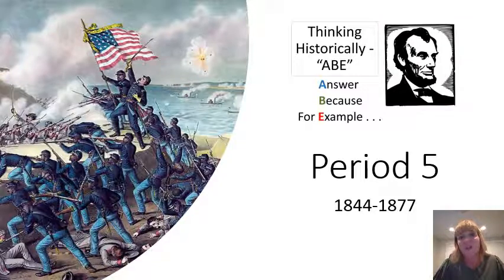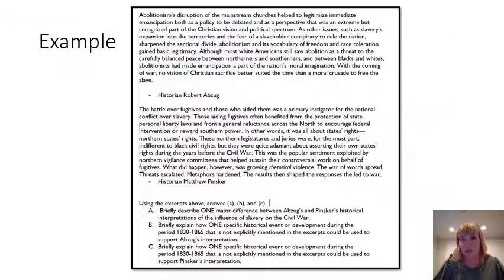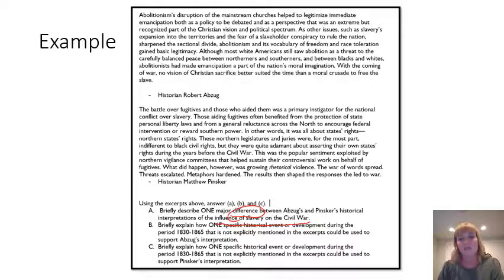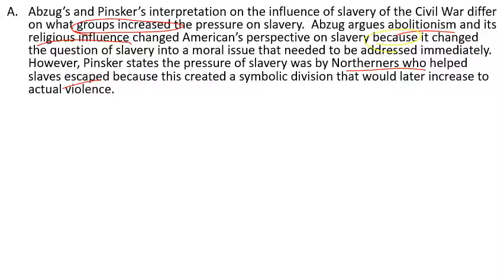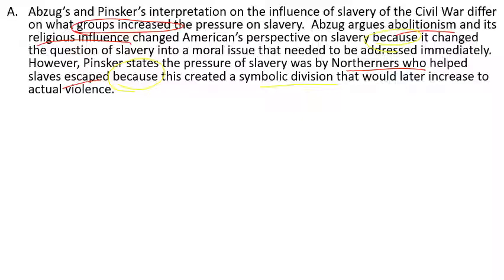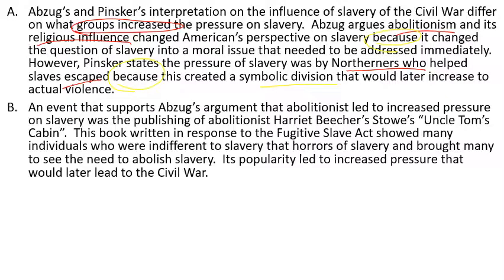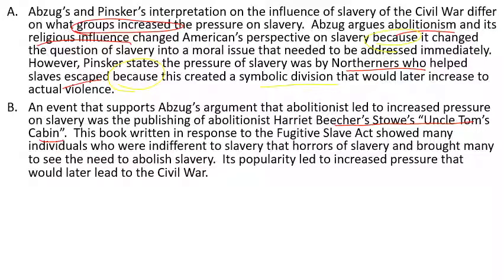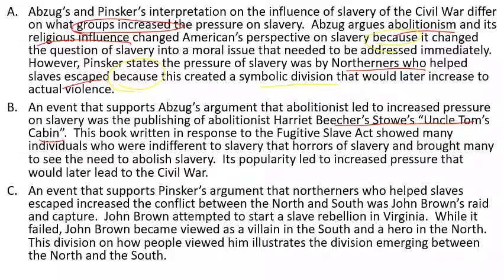Period 5 Secondary Source Example